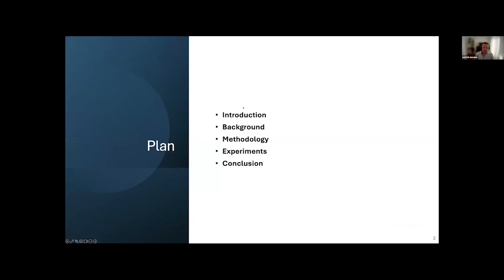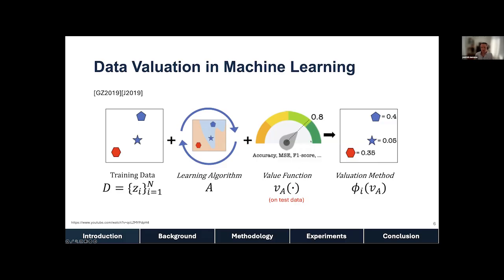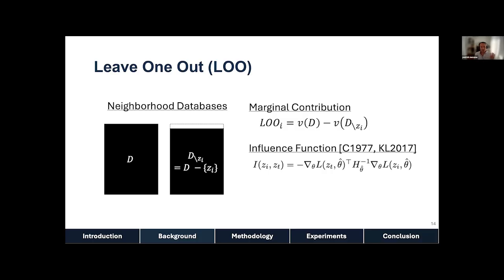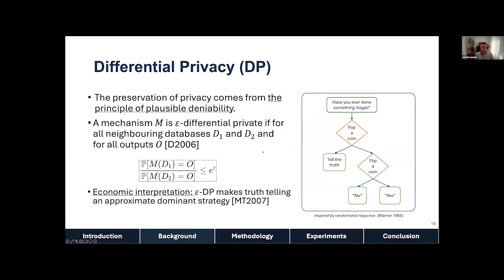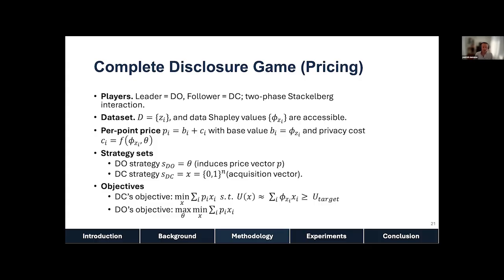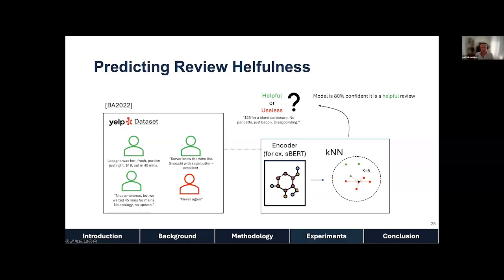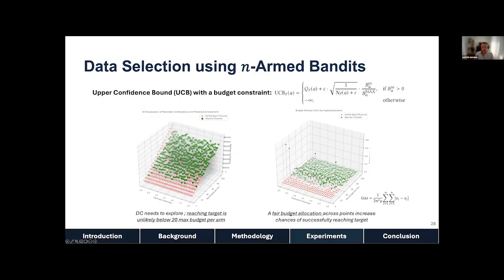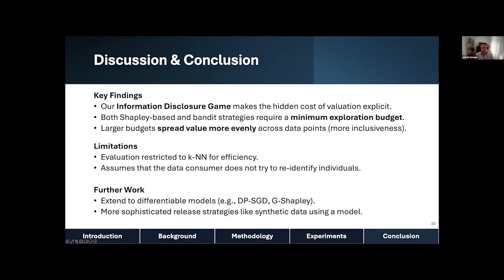PatrickMesana 180925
Data Valuation via an Information Disclosure Game
Patrick Mesana – HEC Montréal, Canada
18 sept. 2025

Data valuation frameworks like data Shapley values quantify how individual data points contribute to predictive performance in machine learning. While useful for fair valuation, organizations could use them to assign zero value to some individuals, reducing their incentive to consent to data sharing. To address this, we propose an Information Disclosure Game between a Data Owner (DO) and Data Consumer (DC). Rather than sharing raw data, the DO incrementally reveals information with Laplacian noise under differential privacy. Focusing on $k$-nearest neighbors, we simulate DC strategies using data Shapley values and multi-armed bandit exploration. Experiments on a Yelp review task suggest that data valuation imposes real costs on the DC’s selection process.
(with Gilles Caporossi and Sébastien Gambs)